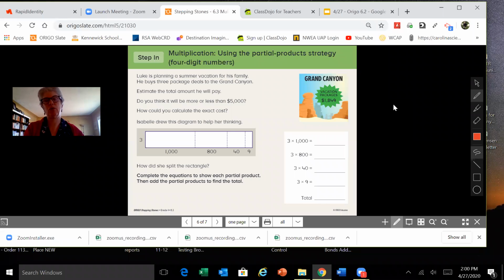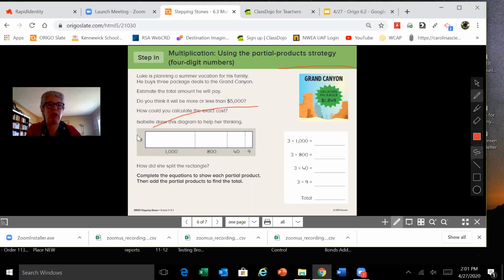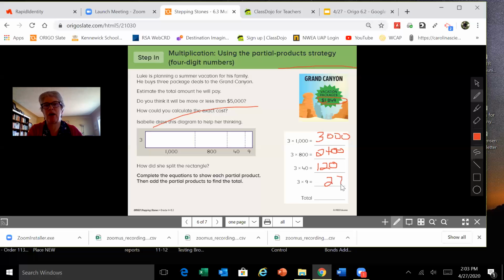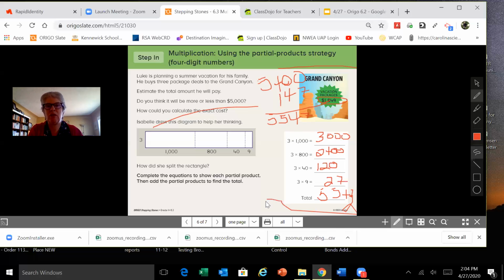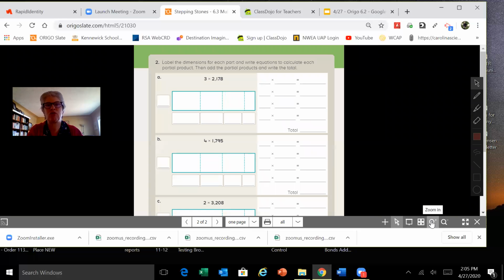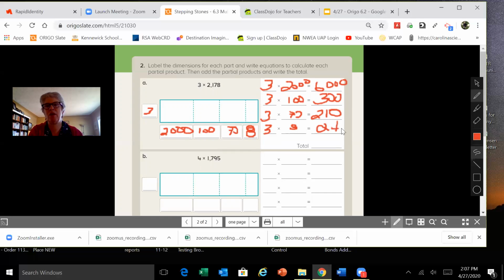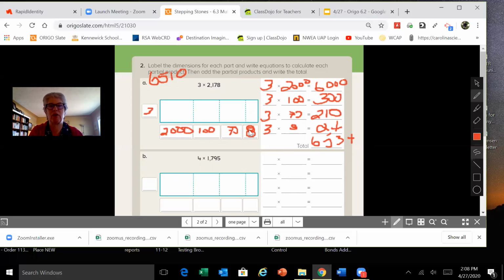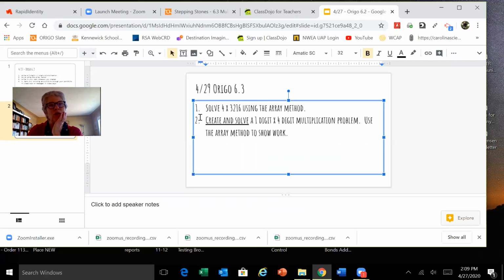origo 6 3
4 digit by 1 digit multiplicaton using the array method